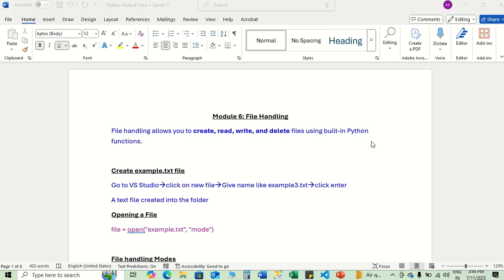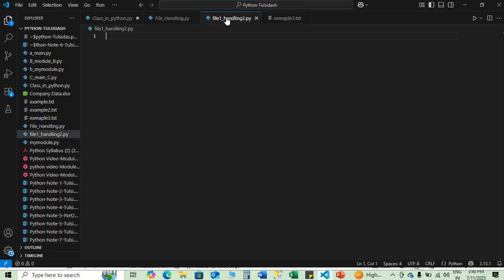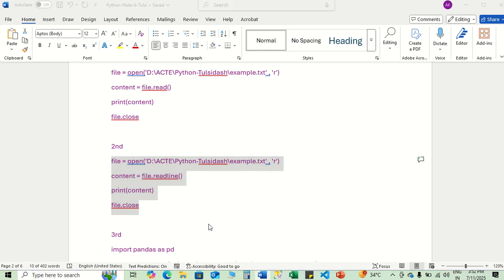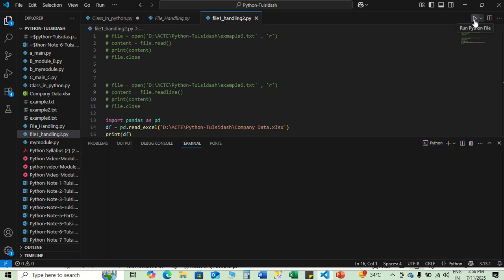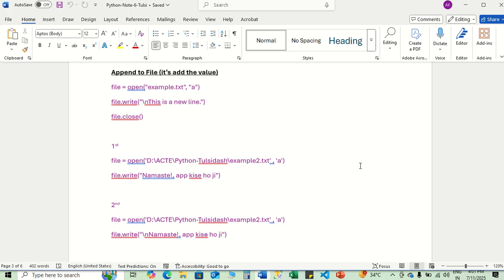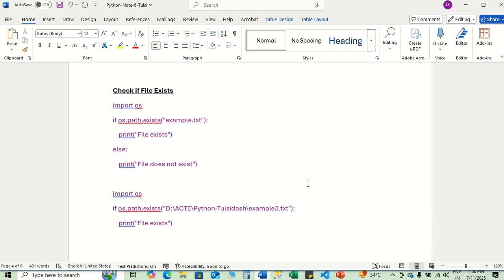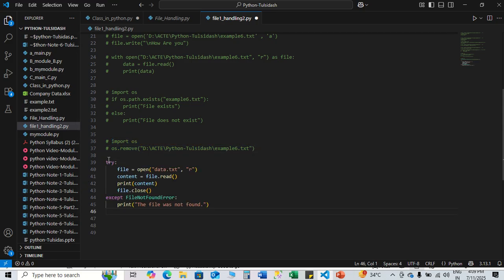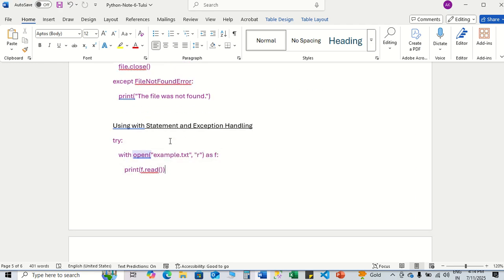Python Video Module-6-Tulsi